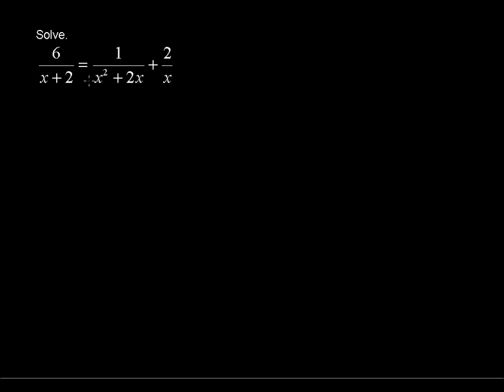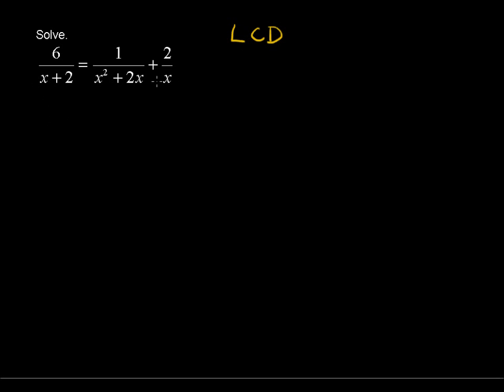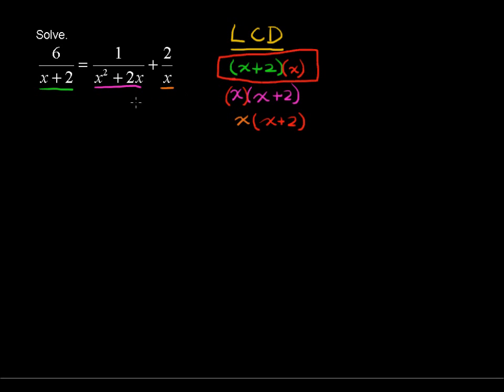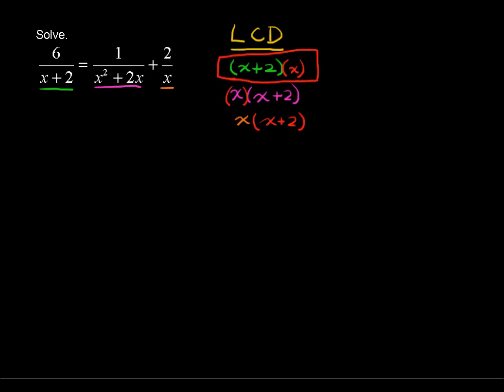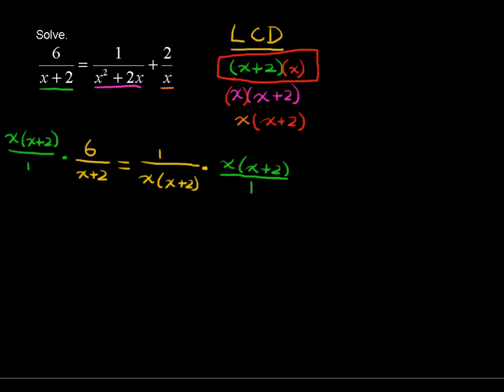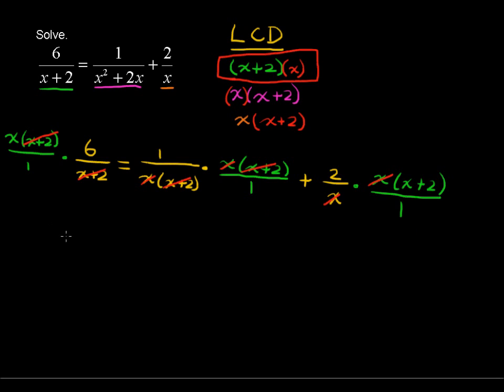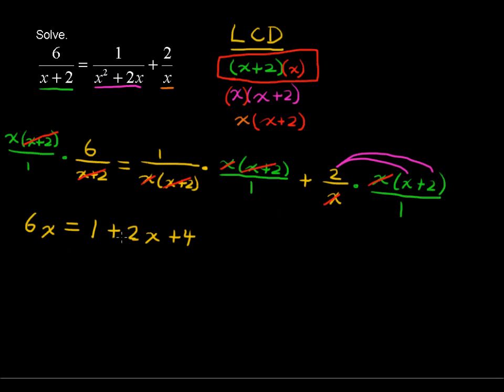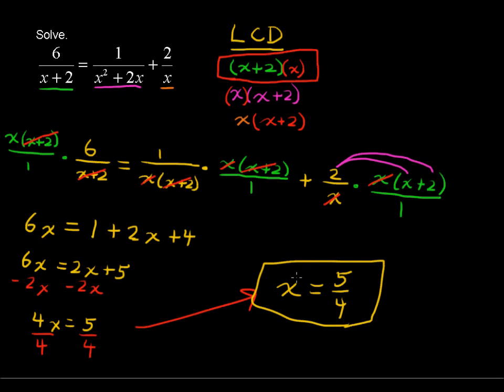How to Solve Rational Equations - College Algebra Tips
Learn How to Solve Rational Equations in this College Algebra tutorial. Then take an online College Algebra course at StraighterLine for college credit.